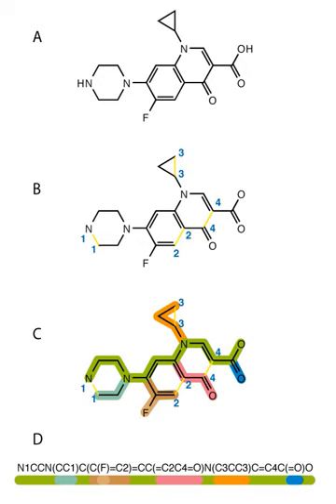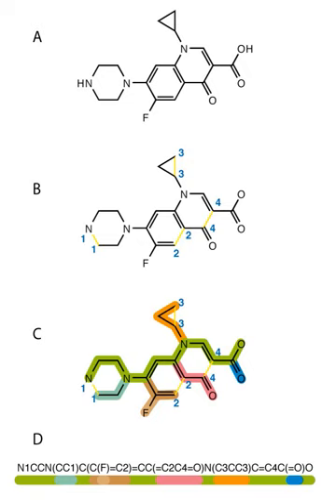Simplified molecular-input line-entry system | Wikipedia audio article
This is an audio version of the Wikipedia Article:
Simplified molecular-input line-entry system

SUMMARY
The simplified molecular-input line-entry system (SMILES) is a specification in form of a line notation for describing the structure of chemical species using short ASCII strings. SMILES strings can be imported by most molecule editors for conversion back into two-dimensional drawings or three-dimensional models of the molecules.
The original SMILES specification was initiated in the 1980s. It has since been modified and extended. In 2007, an open standard called OpenSMILES was developed in the open-source chemistry community.  Other linear notations include the Wiswesser line notation (WLN), ROSDAL, and SYBYL Line Notation (SLN).